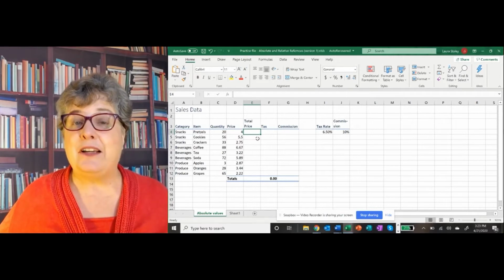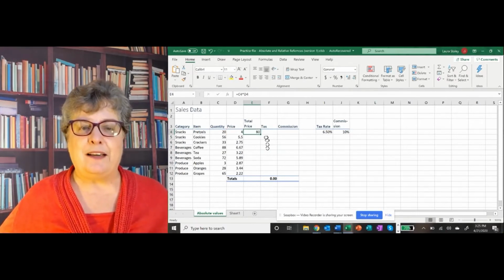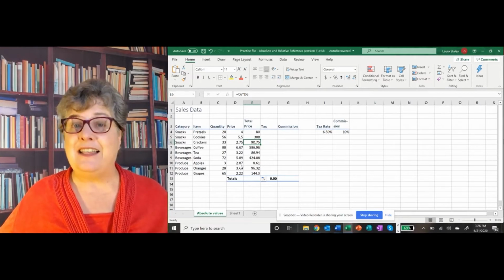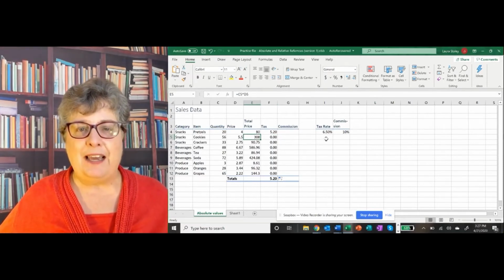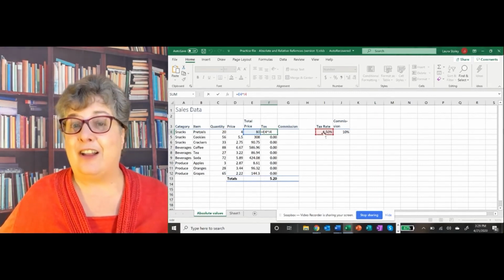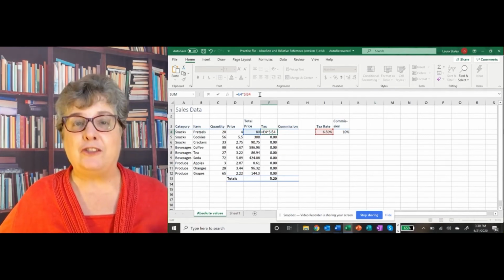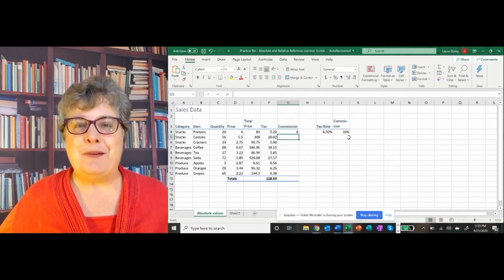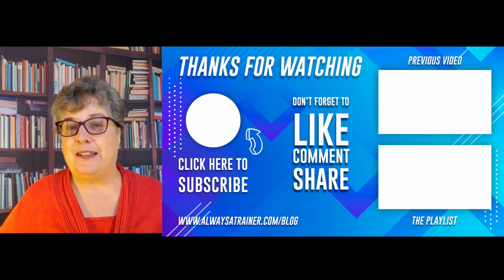Absolute and Relative References: Make Your Excel Formulas Work!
There are two types of cell references in Excel formulas and functions: relative and absolute. This is important because relative and absolute references behave differently when copied and filled to other cells. Relative references change when a formula is copied to another cell. Absolute references, on the other hand, remain constant no matter where they are copied.

It is important to understand the differences between the two types of cell references so that  you can make your formulas return the results you  intend.

Absolute and Relative References Blog Post -